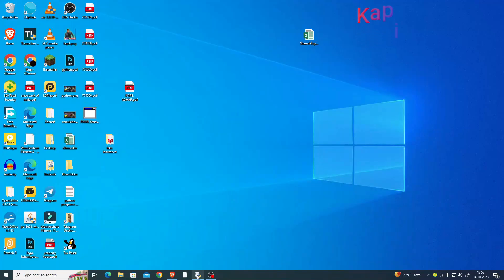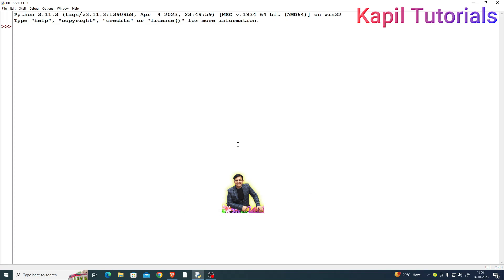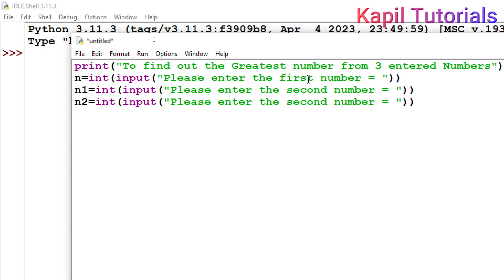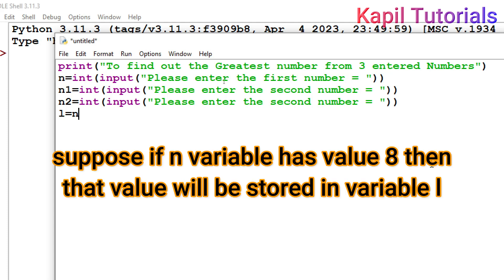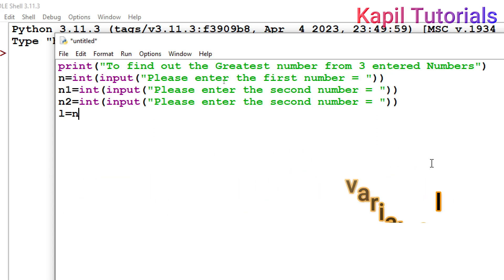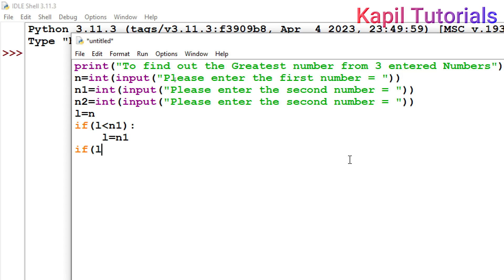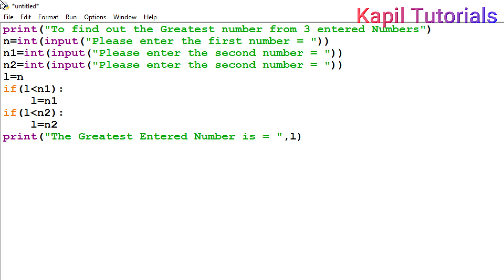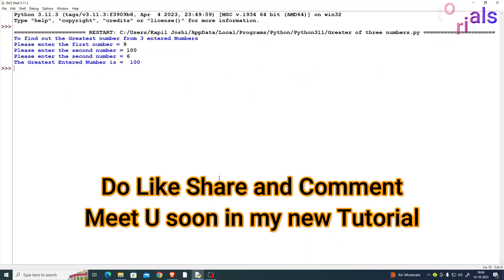Python Program to Find Greatest of 3 numbers (Tutorial-21)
Python Program to Find the Greatest of Threee entered Numbers @toKapilJoshi